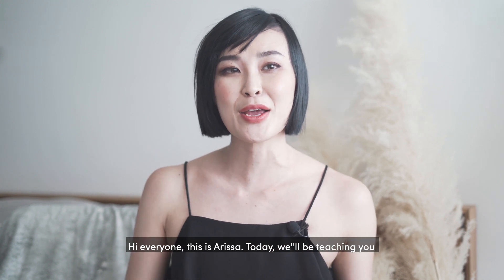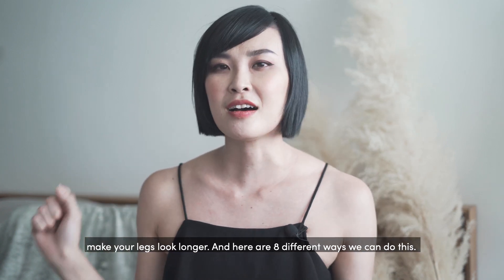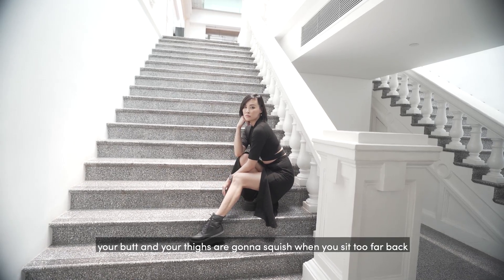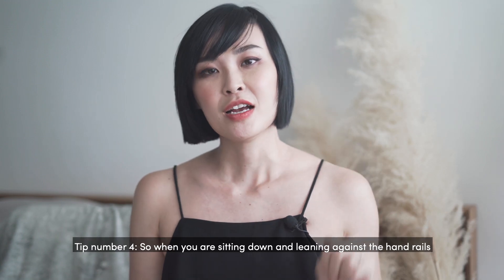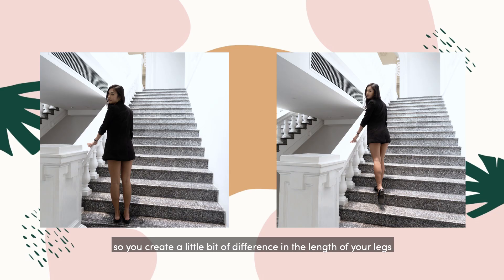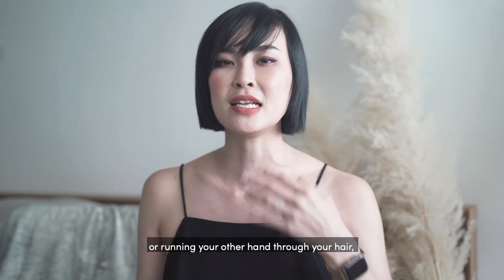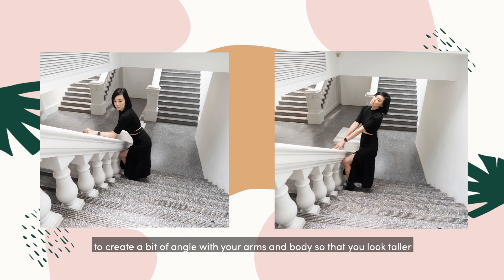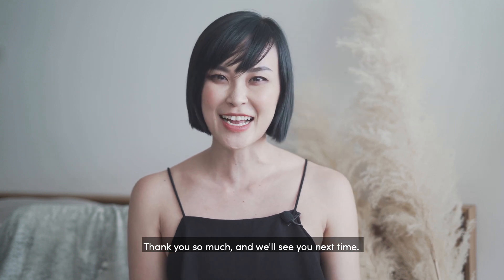How To Pose On Staircases | 8 Easy Poses For Instagram Photos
Ever wondered why you look shorter than you really are in photos? Here are some tips on how you can look taller when taking photos for Instagram, when you pose at staircases.

About Monoxious:
Monoxious started in 2008 by Arissa and Dawn as a fashion blog documenting monochromatic clothing. We were quiet for a long time, but now we're back with content focusing on photography and how you can be the best insta-BFF ever.